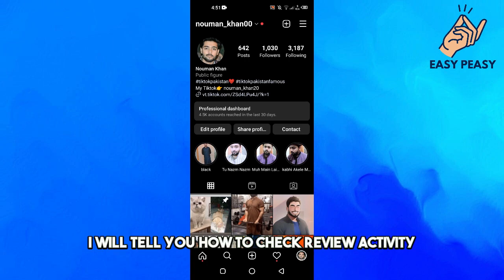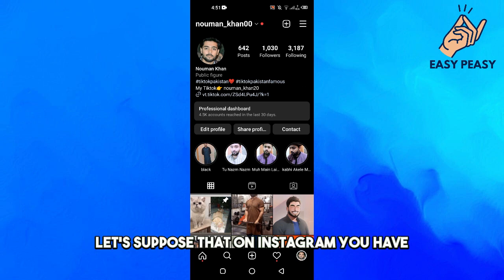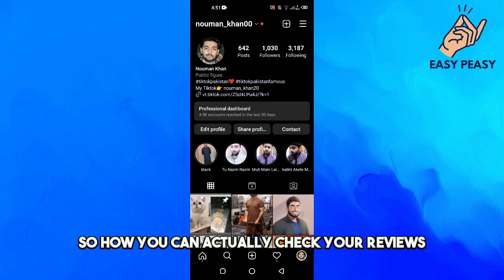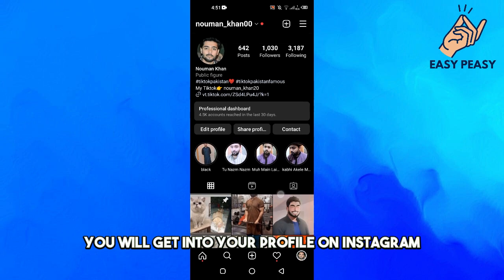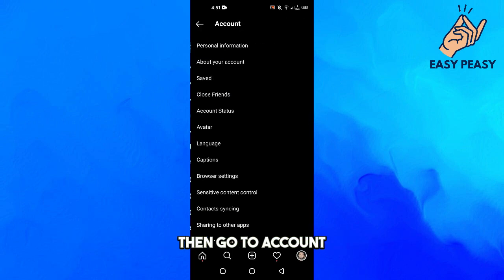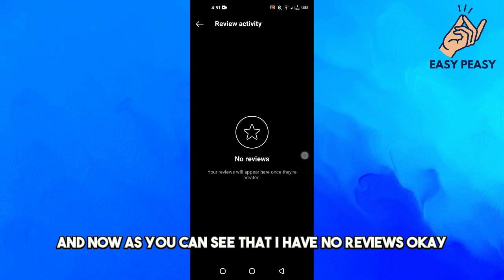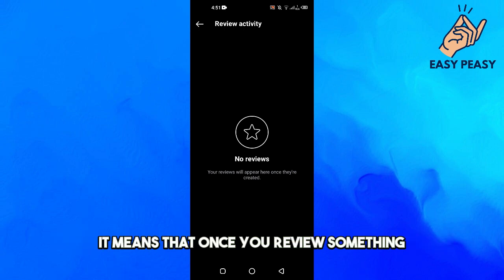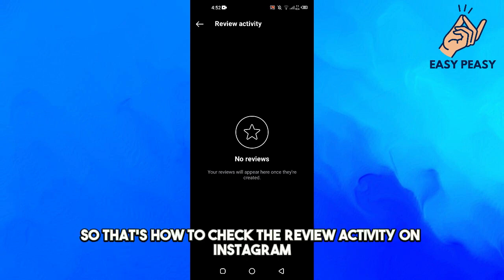How to Check Review Activity on Instagram (2023)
In this tutorial, you'll learn how to check your review activity on Instagram in 2023. Whether you're a business owner or influencer, or just want to keep track of your interactions, this step-by-step guide will show you how to do it. Whether you're a beginner or an experienced user, this tutorial is perfect for anyone looking to enhance their Instagram skills.

By following this tutorial, you'll learn how to access the Review Activity feature on Instagram, which allows you to see who has viewed your profile, who has sent you direct messages, and who has interacted with your posts. You'll also learn how to review your activity and use the information to grow your following and increase your engagement.